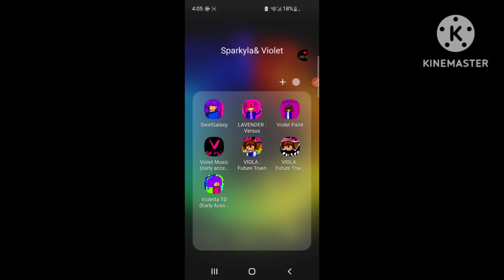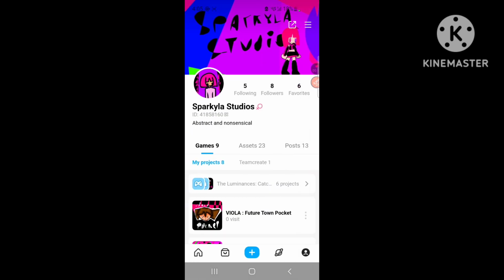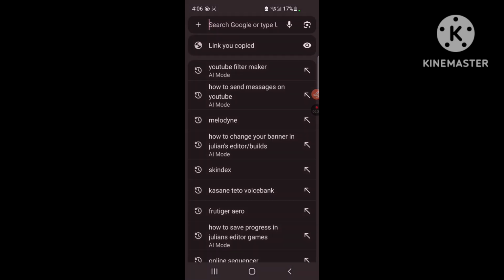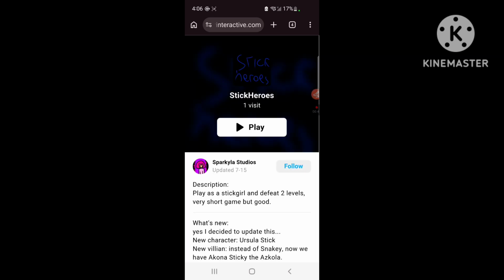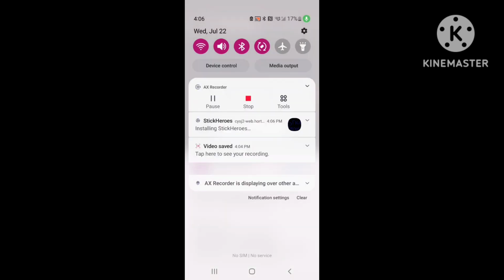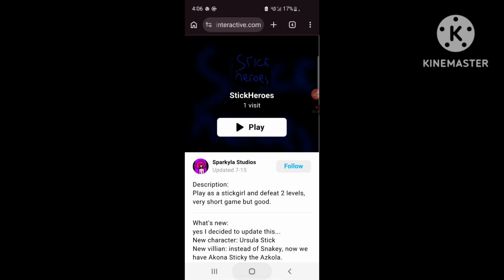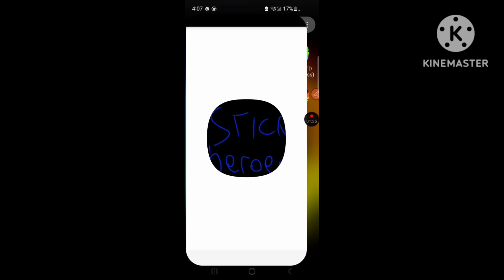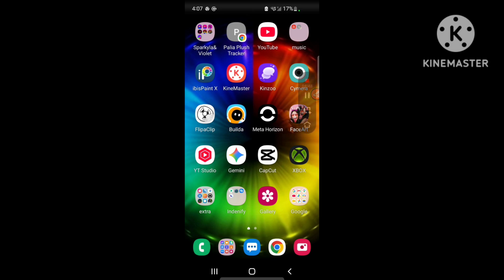How to add your builda games to your homescreen (so far)